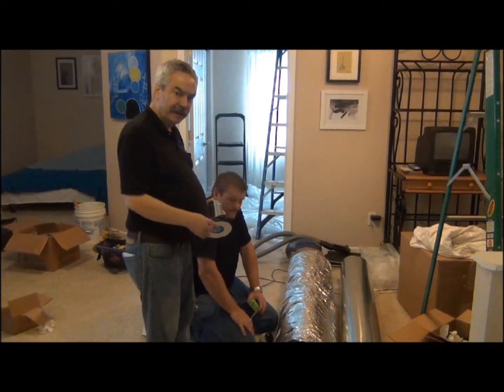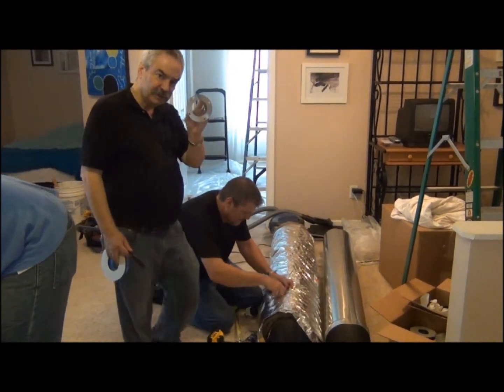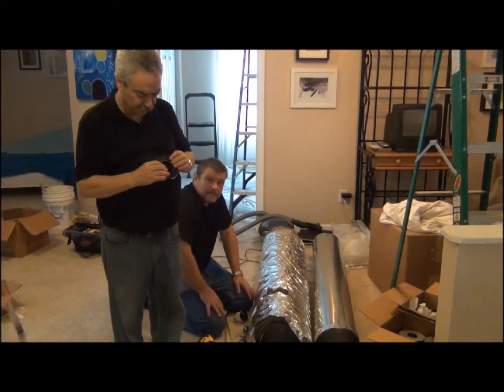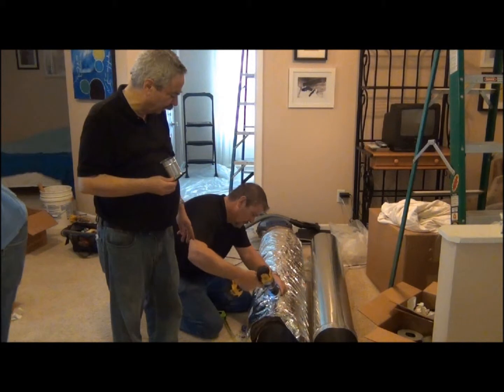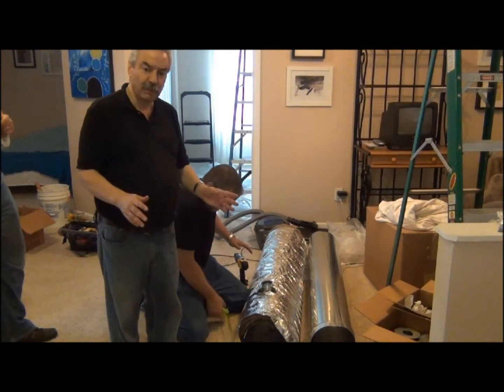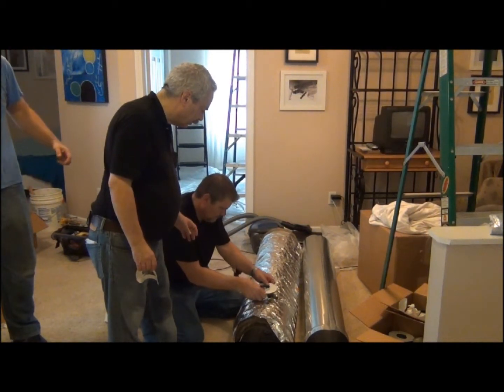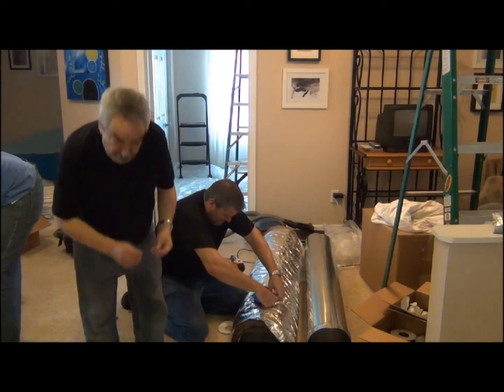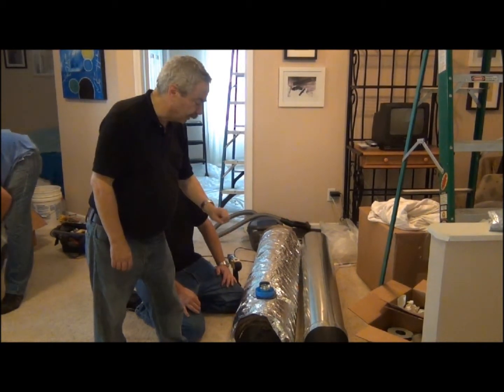Installing High Velocity Air Conditioning System Part 10 | The Unico System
This episode walk through a duct takeoff installation. Learn how to attach a metal takeoff onto a Unico System main plenum.